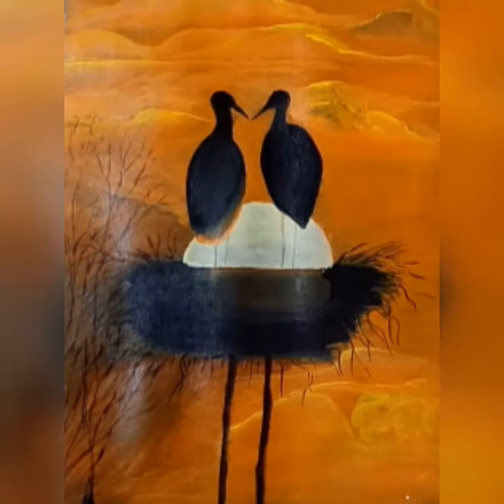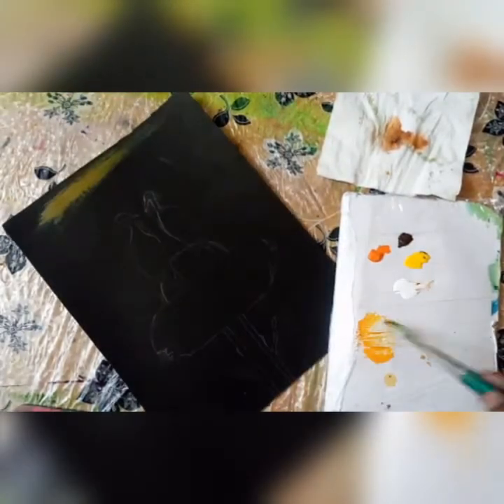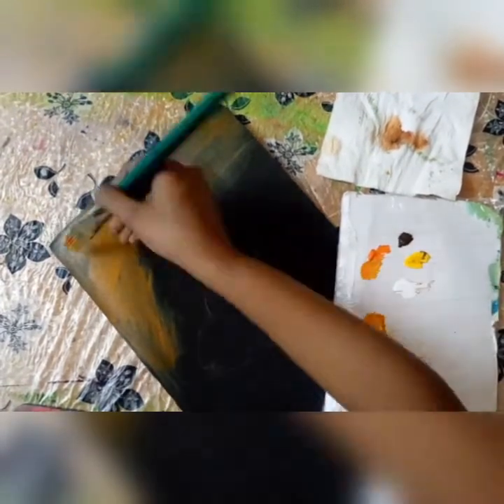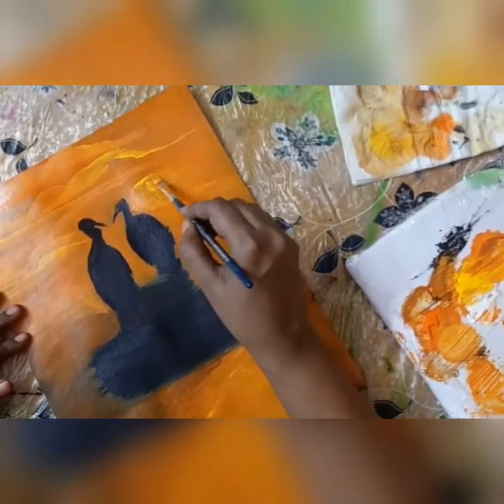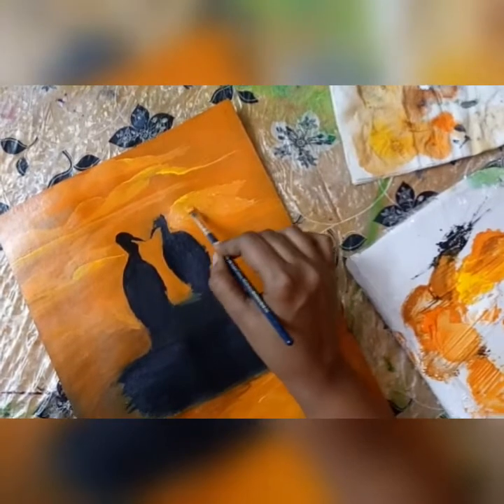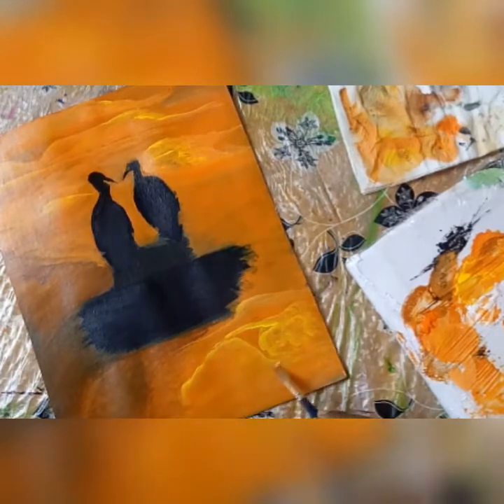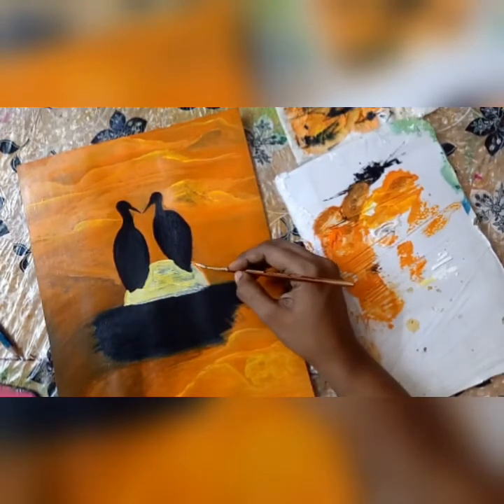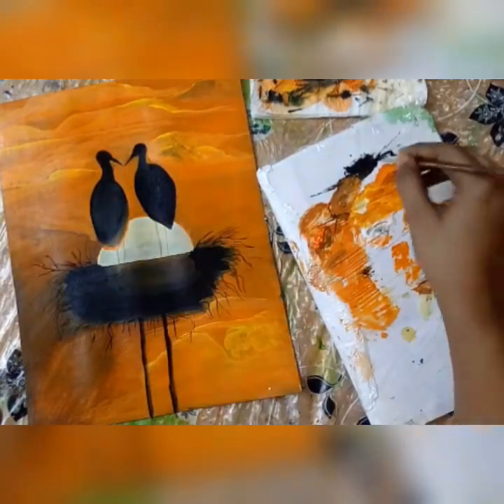SUNSET PAINTING EASY I Learn easy acrylic paintings in 21 days I DAY-16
Hello Friends,SUNSET PAINTING EASY I Learn easy acrylic paintings in 21 days I DAY-16
This is acrylic paintings tutorials art Taiga, presents "Learn acrylic paintings in 21 Days" and the Day-16 topic is " Sunset painting easy - Learn easy acrylic paintings in 21 days I DAY-16." Learn how to paint simple step by step.This Acrylic Painting for Beginners step by step is fun, easy and one can try at home. This is a quick and easy sunset Silhouette painting.

💜Acrylic paint:

Titanium white
Orange
Chrome yellow
Ivory black
Burnt Umber

💜Brushes :
Round brush size 2
Wash brush
Point brush
Flat brush size 14

Easy art lessons for beginners and experienced artists and everyone. Whether you are just starting your journey to paint looking for the easy, how to paint and fast learning techniques, you arrived at the right place. Your participating and feedback are very important to me. This is a step by step course ,you can learn acrylic paintings in just 21 Days.

This channel presents videos and tutorials on one stroke floral paintings ,beautiful floral compositions, landscape paintings, Seascape acrylic paintings and step by step tutorials.

 I will try to add new videos regularly and as often as possible. . If you want you can write a comment in which you type your proposal on  new tutorial or  how to video. Or just express your opinion on this video.

Just play the video and relax with nice music  :)

💜New Videos every two days once.
💜 Hash tag your art work, so everyone can find it and support each other.

💜how to paint orchid in a forest

If you have any questions feel free to write down below on comments.